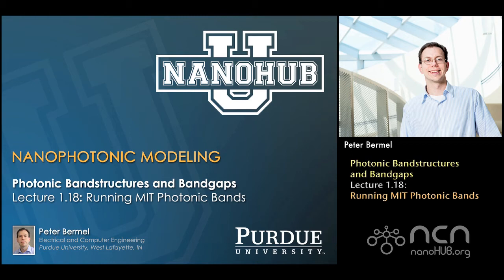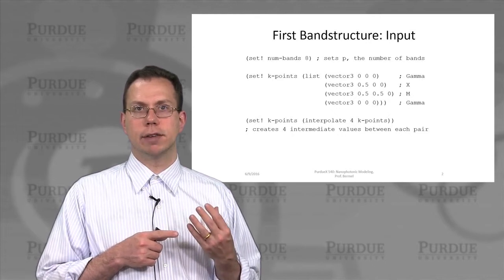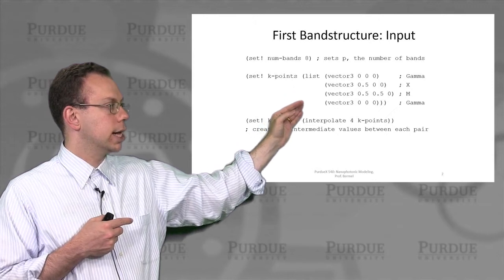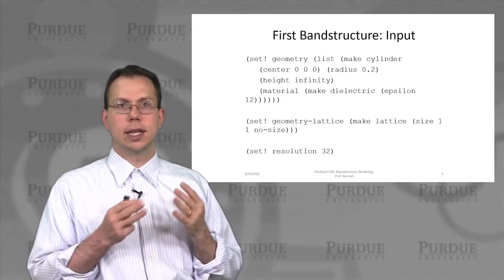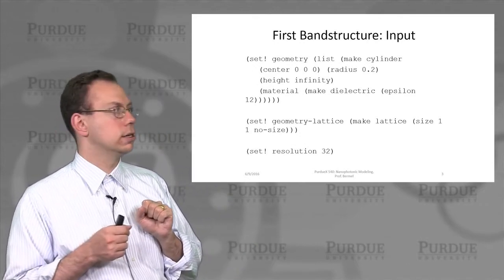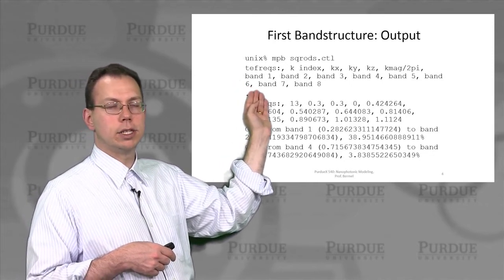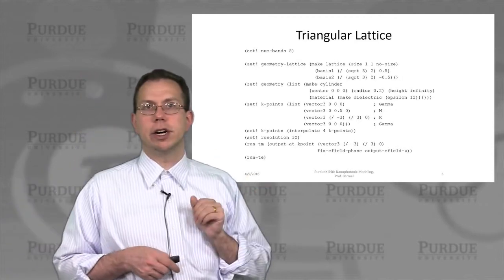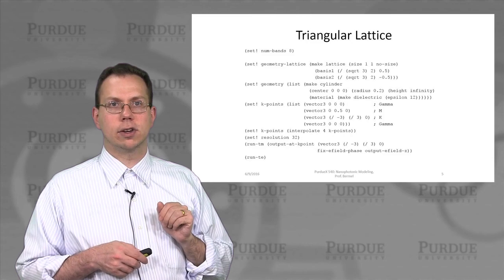nanoHUB-U Nanophotonic Modeling L1.18: Running MIT Photonic Bands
Table of Contents:
00:00 Lecture 1.18: Running MIT Photonic Bands
00:20 First Bandstructure: Input
02:17 First Bandstructure: Input
03:32 First Bandstructure: Output
04:42 Triangular Lattice